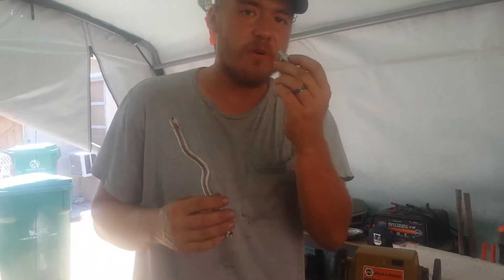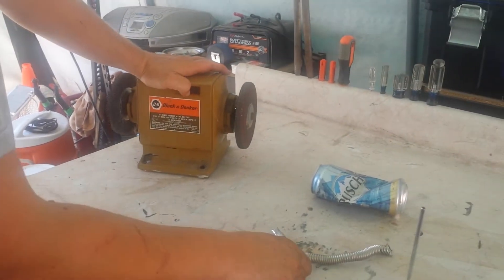Test Stainless Steel, Aluminum, & Brass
Simple quick tip to check the difference between stainless steel, aluminum and brass.